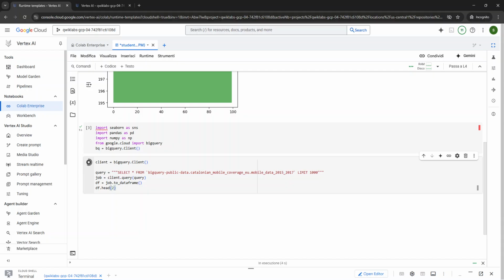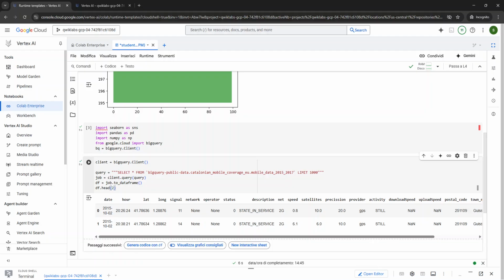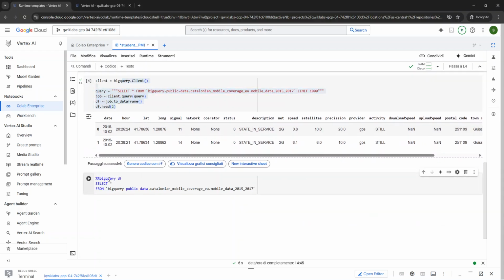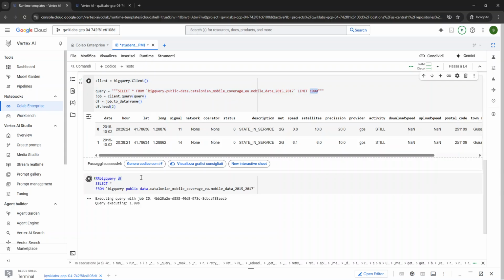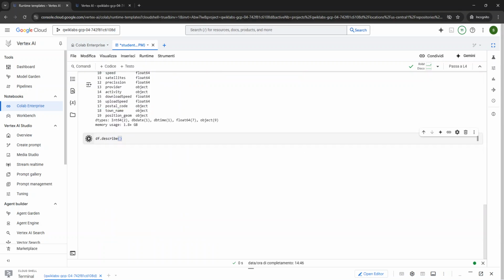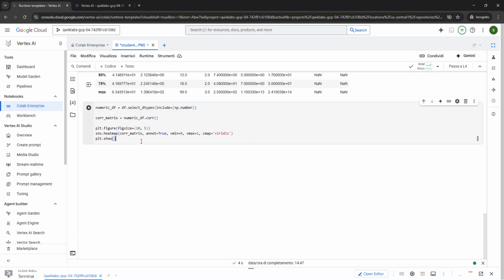Google Cloud Platform: Bigquery and Colab Enterprise - Part 3